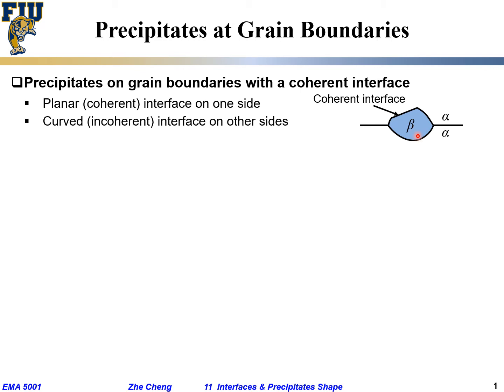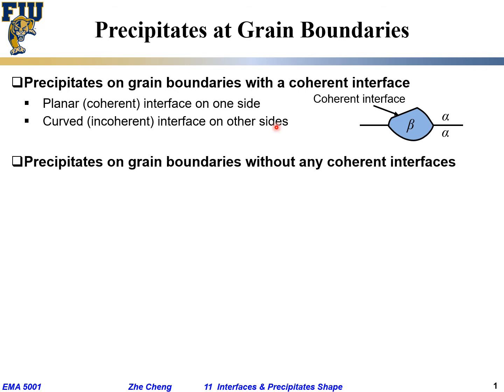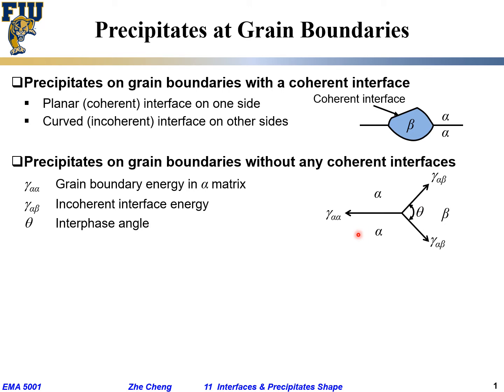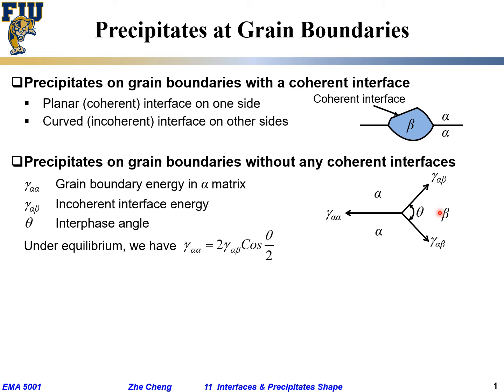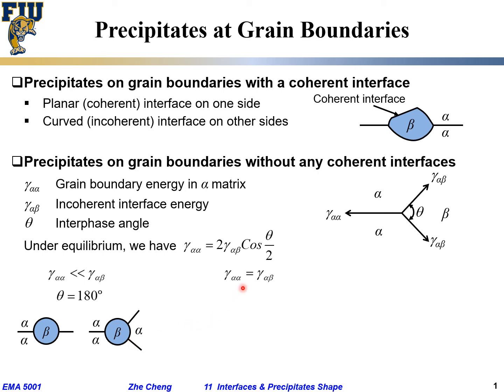EMA5001 L11-06 Shapes of precipitates at GB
Lecture 11-06 Shapes of precipitates at GB